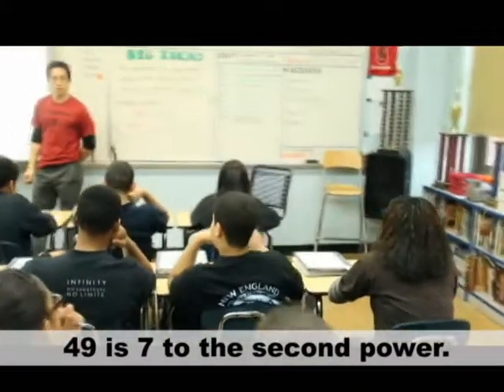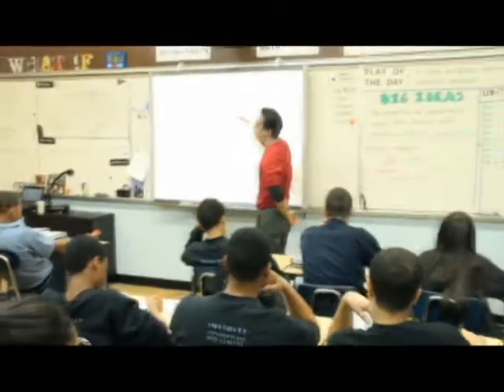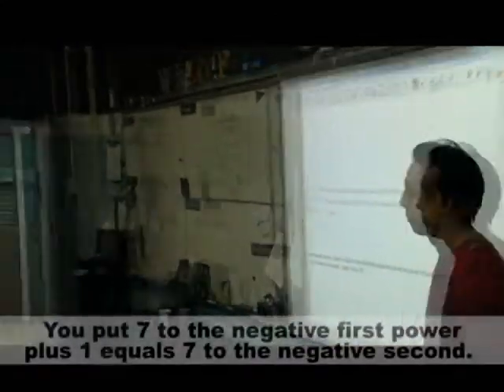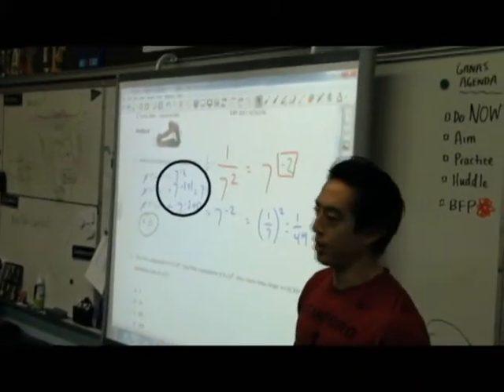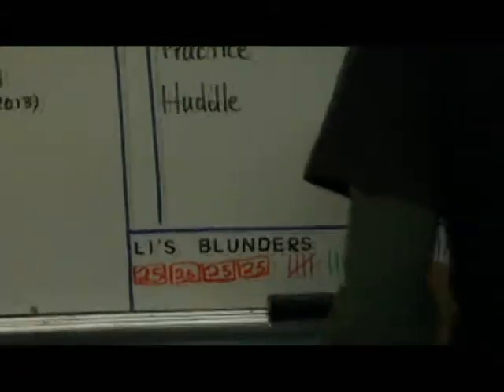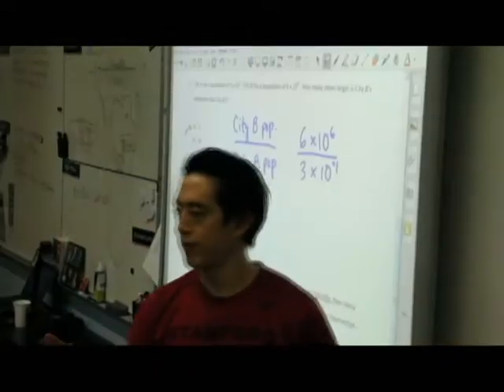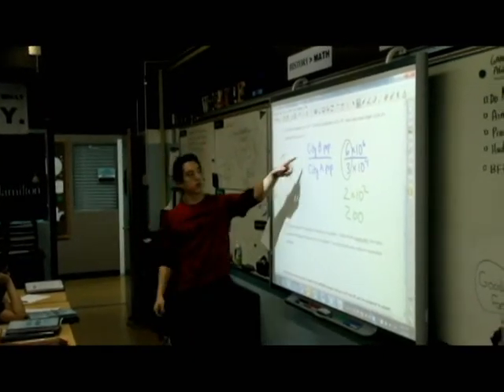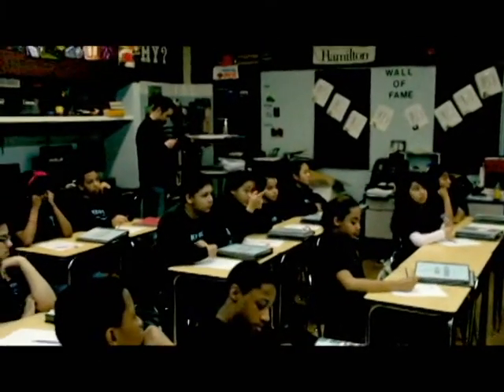Li lesson intro wsubtitles